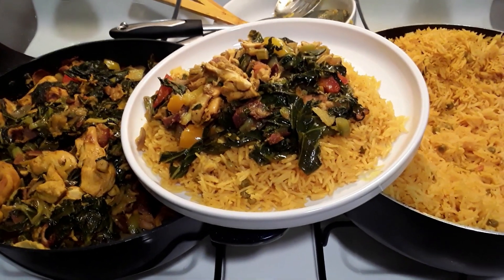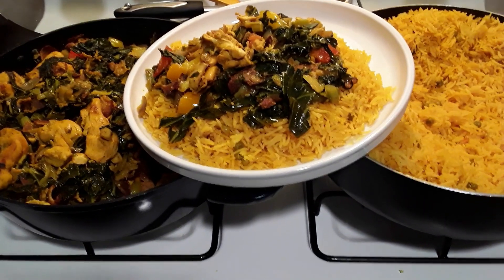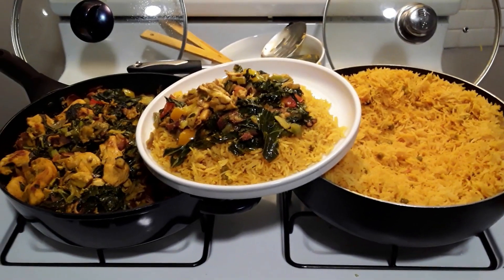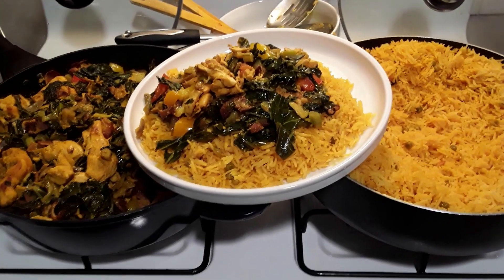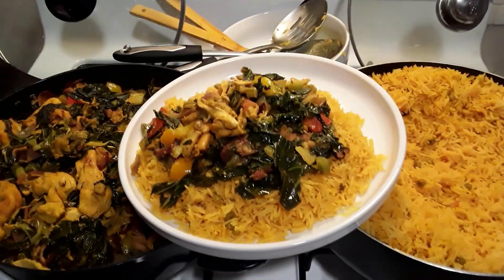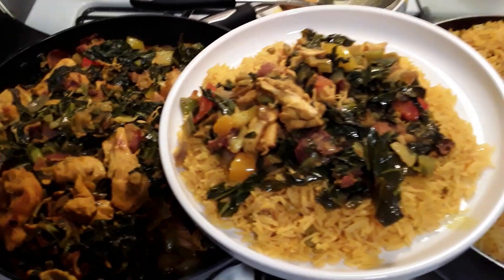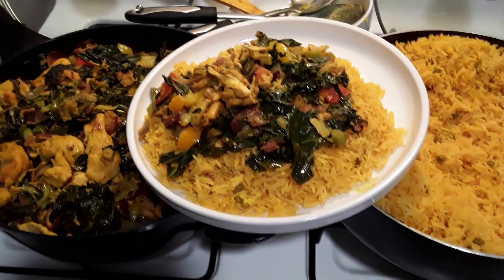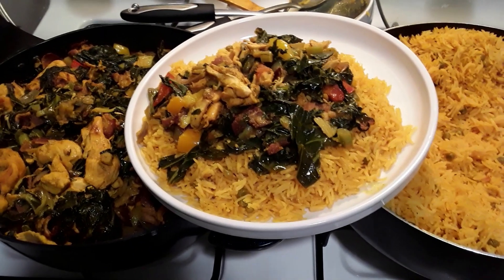VEGETABLE STIR FRY CHICKEN WITH BACON!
(1) Vegetable Stir Fry Chicken With Bacon And Season Rice!